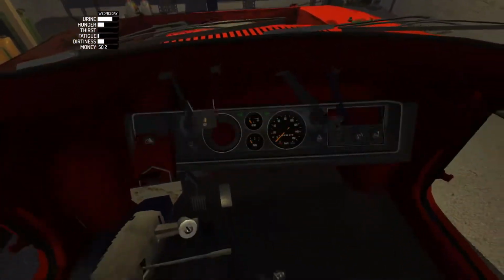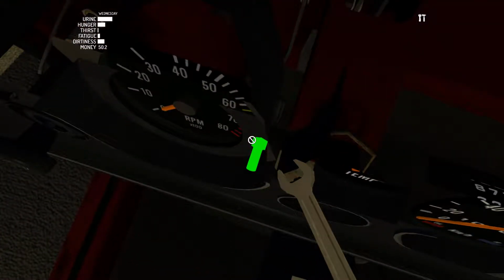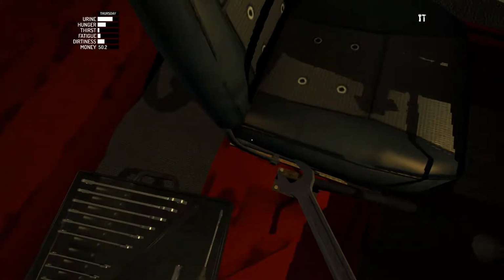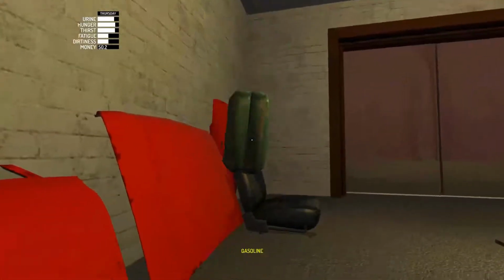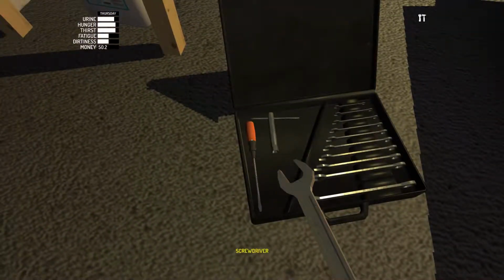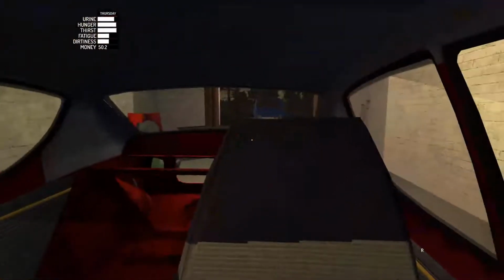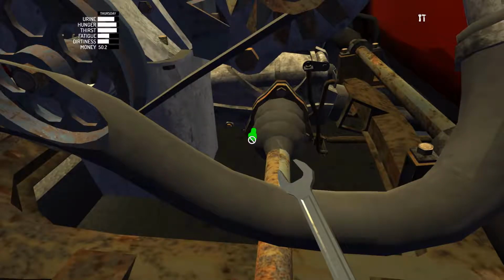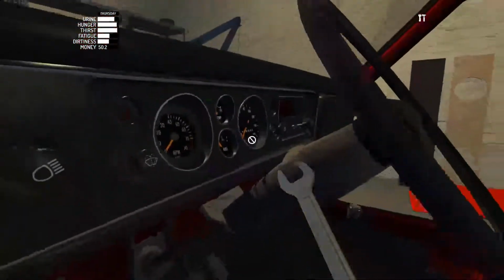My Summer Car #4 (She lives)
The final touches on the running gear to get this old rally car moving.